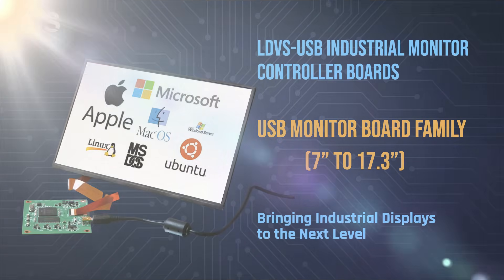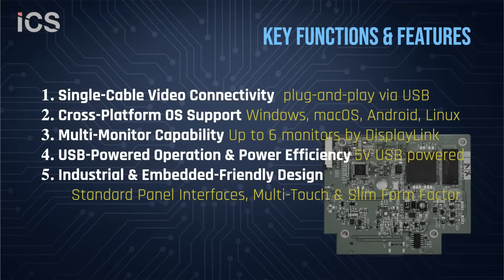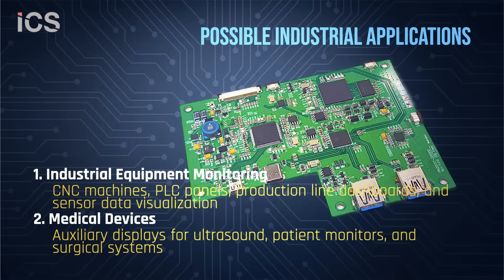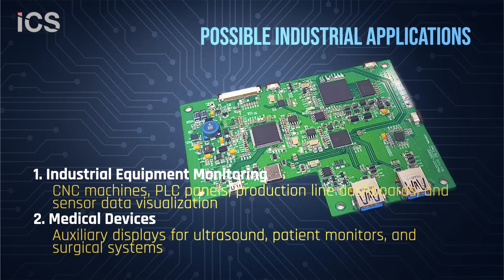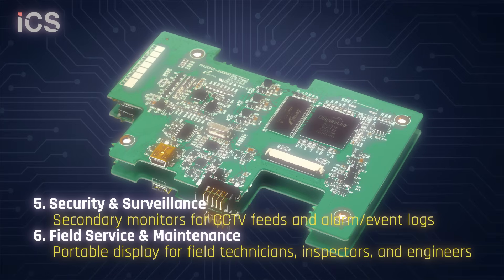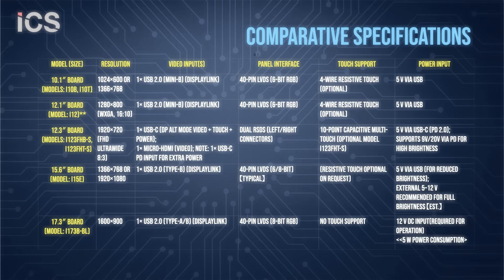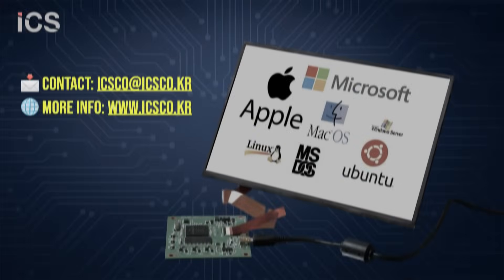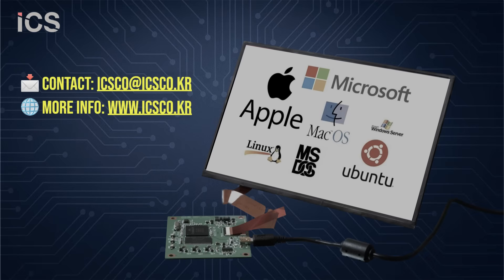Industrial-Grade LVDS to USB Monitor Controller – Compact Power for Industrial Secondary Displays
LVDS to USB Monitor Board – Bringing Industrial Displays to the Next Level
In today’s industrial environments, display solutions must be compact, power-efficient, and versatile. Our LVDS to USB monitor board has been designed to meet these needs — providing seamless connectivity between LVDS panels and USB-A or USB-C interfaces, making it ideal not only for consumer applications but also for industrial-grade deployments.

This innovative board supports 5V input power, making it perfect for use as a secondary or portable display in scenarios where space and power availability are limited. Whether you need to add an extra monitoring screen to factory equipment, integrate a display into medical devices, or deploy a lightweight field monitor, this board is your ideal solution.

Key Features & Advantages
LVDS to USB-A or USB-C Input for direct connectivity to PCs, embedded systems, and industrial controllers
5V power input for low-power applications, enabling USB-powered operation
High compatibility with 17.3-inch, 11.6-inch, and other LVDS panels
Supports DisplayLink technology for smooth video and data transfer
Portable form factor – small, lightweight, and easy to integrate into existing systems
Driver support for Windows, macOS, Android, ChromeOS, and Linux (Ubuntu)
Multiple USB monitor support – up to six screens connected simultaneously

Industrial Application Scenarios
Our LVDS to USB monitor board excels in a wide range of industrial applications:
- Factory Automation & CNC Machine Monitoring
Display machine status, production metrics, and sensor data directly on a secondary panel.
- Medical Device Integration
Use as an auxiliary display for ultrasound systems, patient monitors, and surgical instruments.
- Transportation & Logistics
Integrate into buses, trains, ships, and trucks to show navigation, camera feeds, or operational data.
- POS Terminals & Kiosks
Deploy as a customer-facing screen to display menus, prices, or promotional videos.
- Test & Measurement Equipment
Provide a dedicated output for oscilloscopes, analyzers, and diagnostic tools.
- Security & Surveillance
Present CCTV feeds, access logs, or alerts in control rooms.
In-Vehicle Infotainment
Add a secondary display in cars, emergency vehicles, or luxury transport for real-time updates.
- Meeting & Training Environments
Extend video conferencing setups with extra screens for presentation notes or participant lists.
- Simulation & Training Systems
Deliver supplemental visual data in aviation, marine, or defense simulators.
- Portable Field Operations
Use as a mobile monitor for field technicians, inspectors, and engineers.

Technical Specifications
Video Input: USB 2.0 High-Speed (USB-A or USB-C)
Panel Interface: LVDS (up to 1600x900 or FHD depending on panel)
Power Input: 5V via USB, optional external DC input
Controller IC: DisplayLink-based architecture for robust compatibility
OS Compatibility: Windows 7/8/10/11, macOS, ChromeOS, Android, Ubuntu
Multi-Monitor Support: Up to six USB monitors connected to one host
Optional Features: Touch panel interface (USB), brightness and backlight control